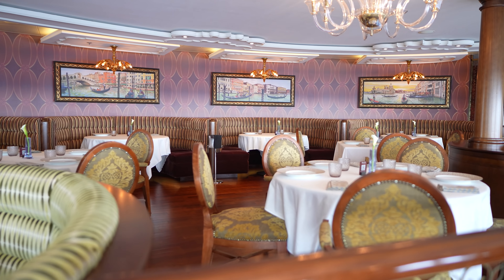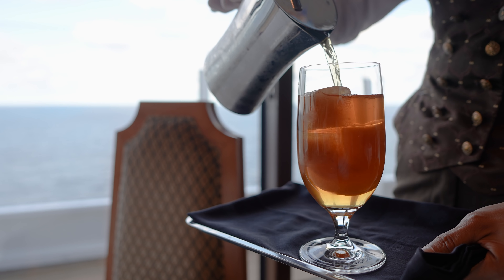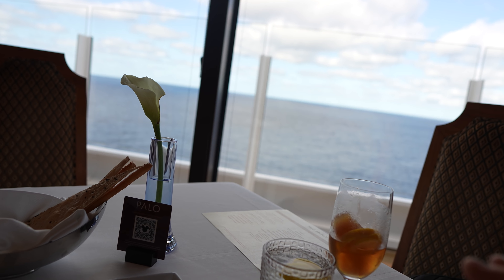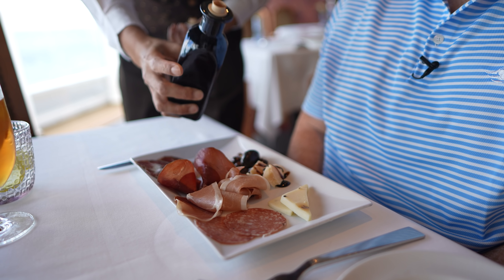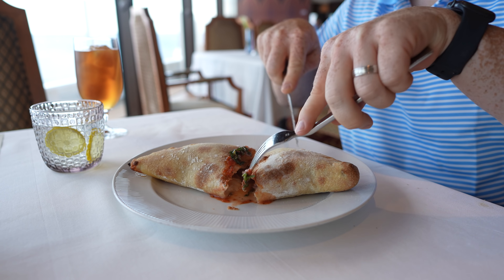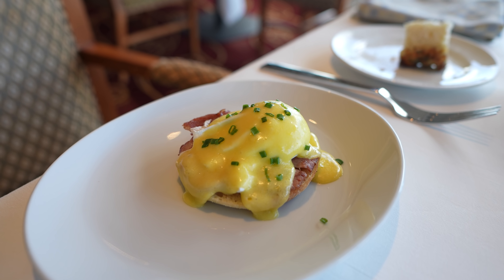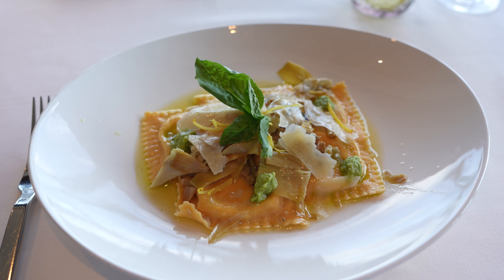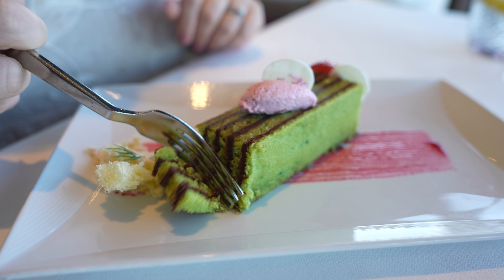DISNEY FANTASY CRUISE - Palo Brunch Adult Only Dining | January 2022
Palo Brunch onboard Disney Fantasy | DINING REVIEW - January 22-29, 2022

Help Fight Pediatric Brain Cancer!

- Tim Balkwill -
- Andy Breeden -
- Todd Holcomb -
- Wesley Knight -
- Matt Manders -
- Ryan Orest -
- Jenn Pence -
- Patricia Reposa -
- Paul and Kristin Schmeckenbecher -
- Marianne Tichon -